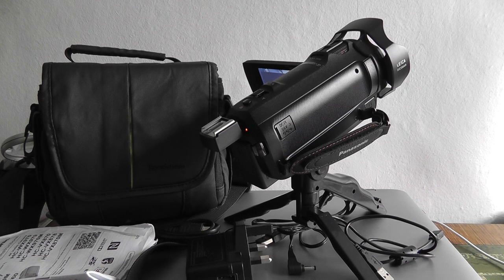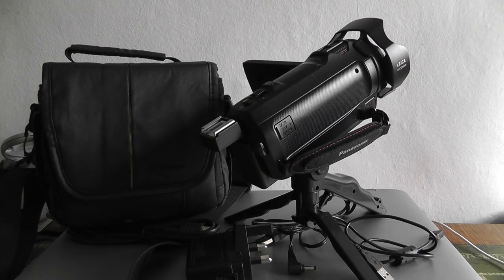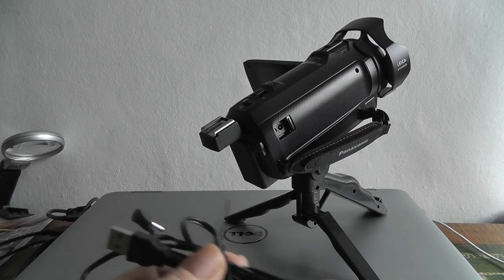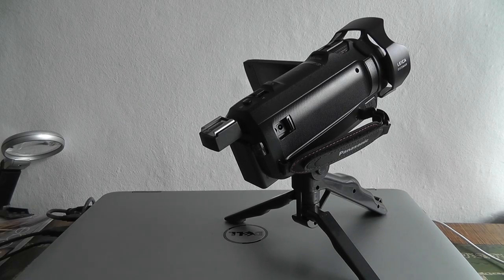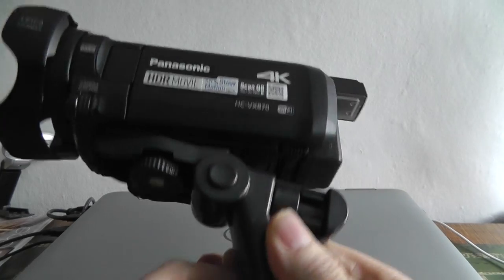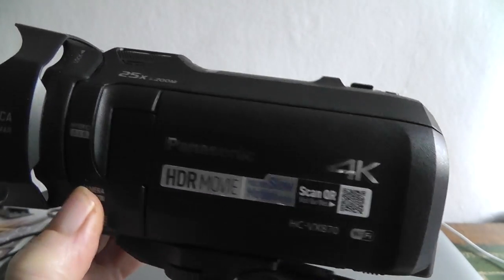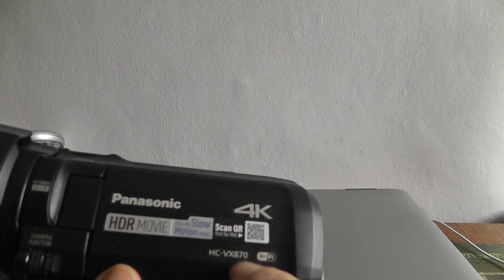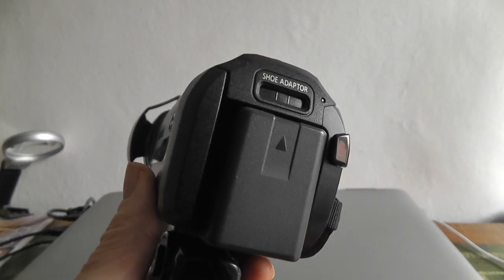Panasonic HC-VX870 camcorder. 4k. with tripod vlogger selfie. video camera..